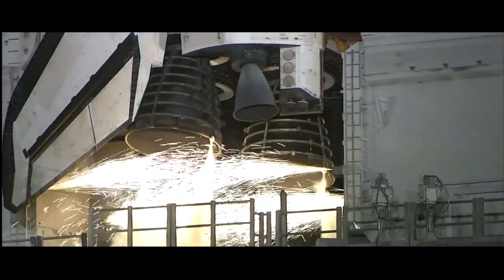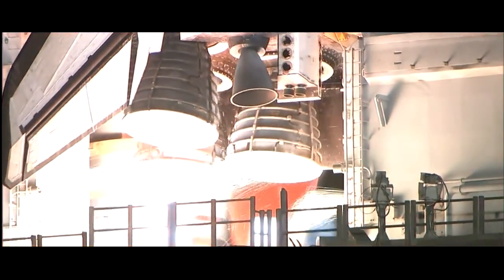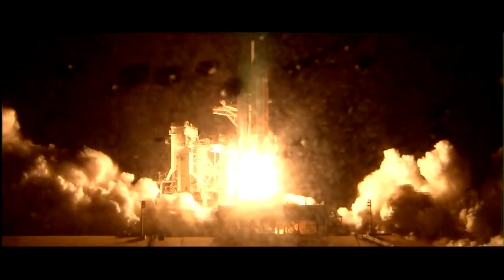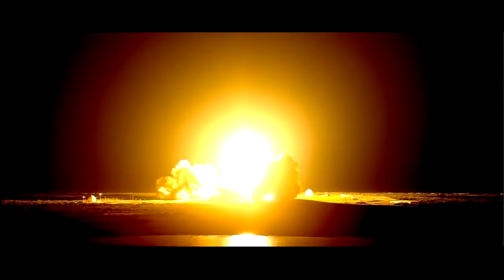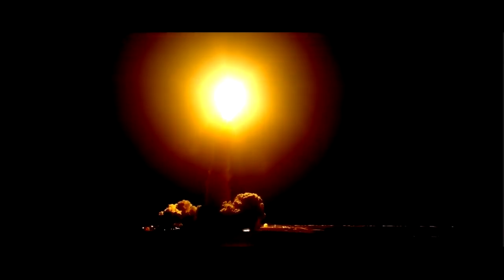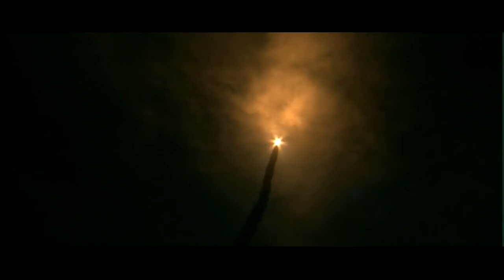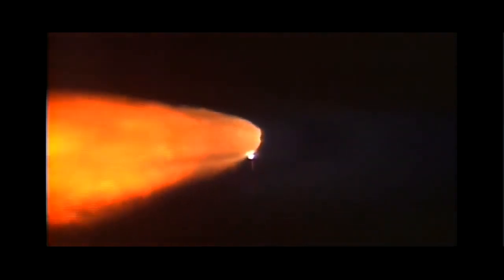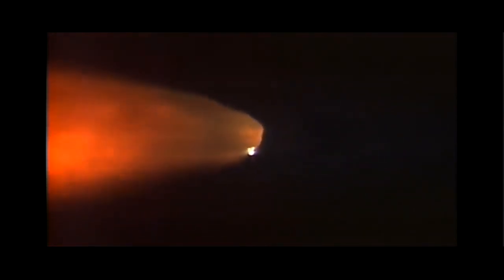Take-off of space shuttle Discovery for the mission.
Video oficial da Nasa, sobre a descolagem do vaivém espacial para a missão Discovery.
Video of NASA official on take-off of space shuttle Discovery for the mission.